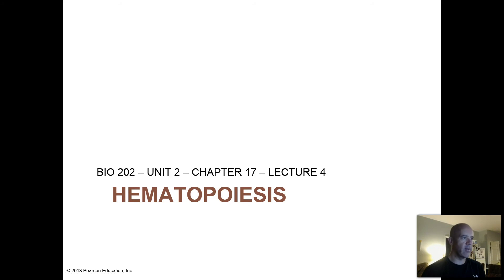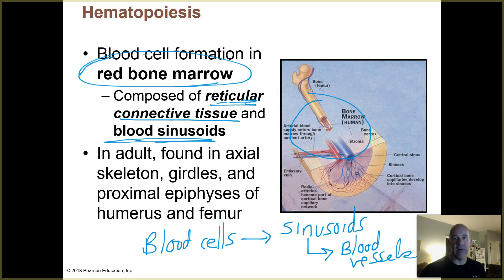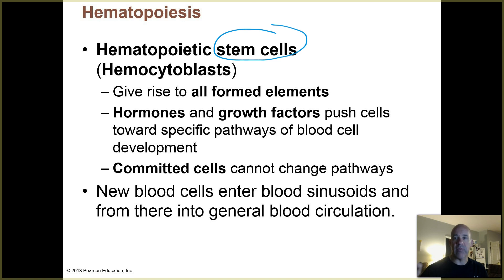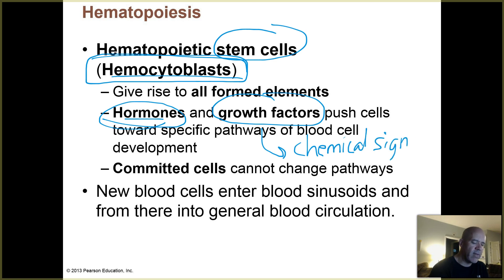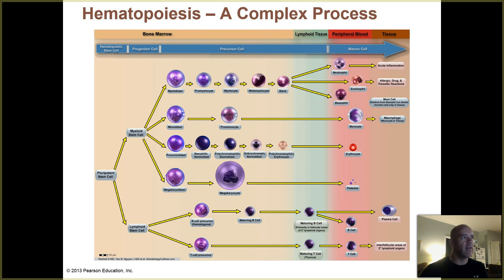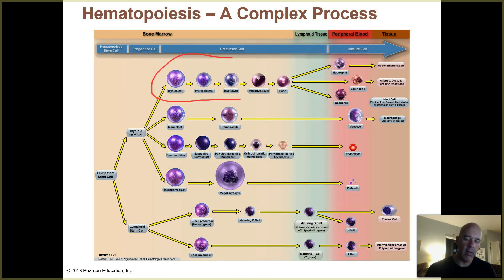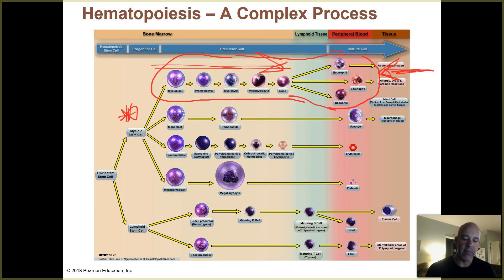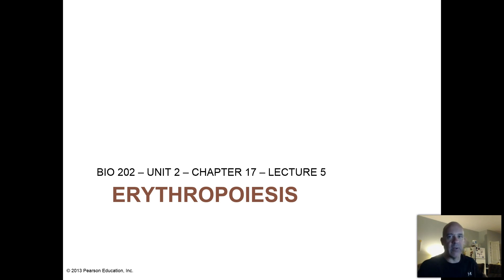BIO 202 - CHAP 17 PHYS - LEC 4 - HEMATOPOIESIS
This video lecture covers some basic aspects of hematopoiesis, blood cell formation that takes place in the red bone marrow.